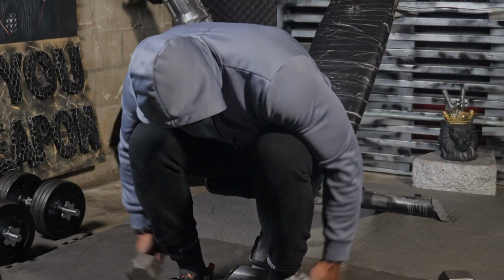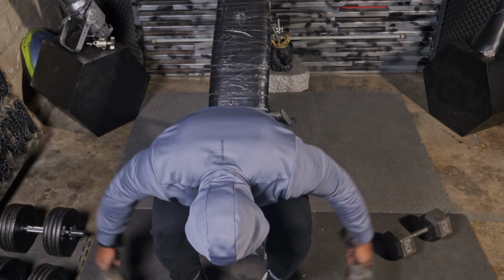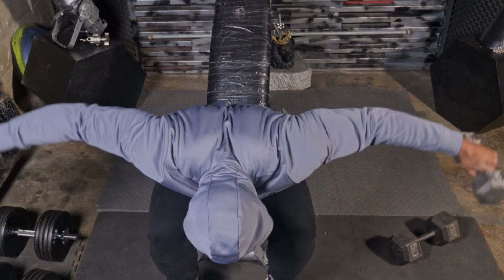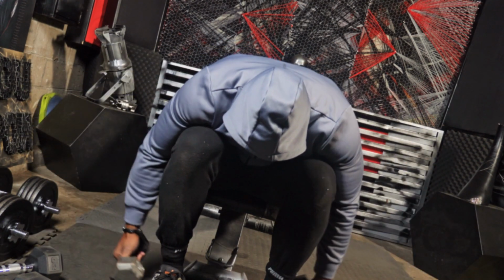Rear Delt Fly Series - The Seated Bent Over Rear Delt Fly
Blow up your rearview by mastering the Seated Bent Over Rear Delt Fly.

Rear Delt Fly Articles by Mission Jacked

Get More Results Using The Bent Over Rear Delt Fly - Gain More Muscle With These 5 Variations

Use This Rear Delt Fly Form Guide To Grow 3D Delts. Plus 6 Huge Variations!

Master 5 Versions of The Rear Delt Cable Fly For Stunning 3D Delts

Try This Rear Deltoid Dumbbell Workout For A Huge Size Advantage

Have You Tried This Rear Delts Workout?

Home Is Where The Muscle Is!

Music: Unlimited License Number – 815899 License Owner – Mission Jacked